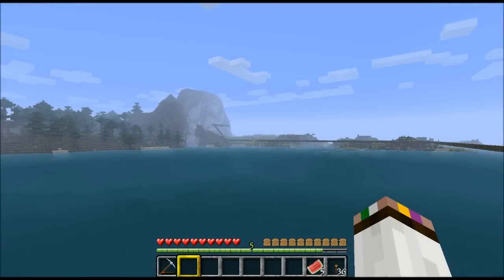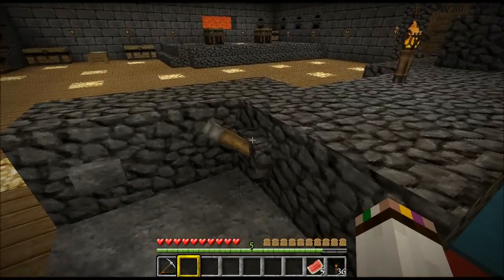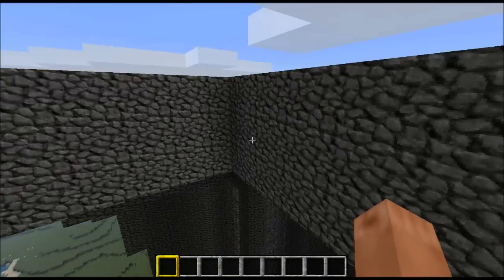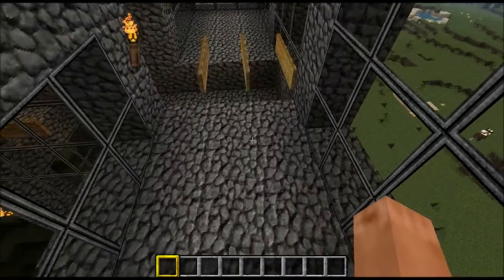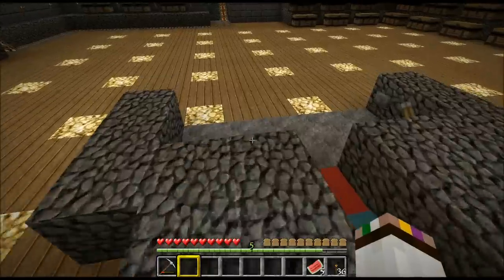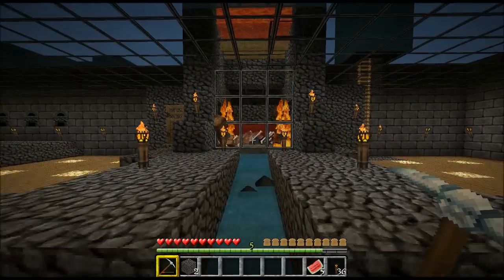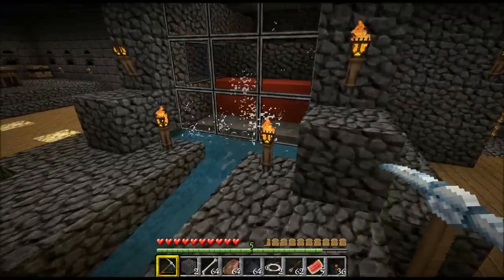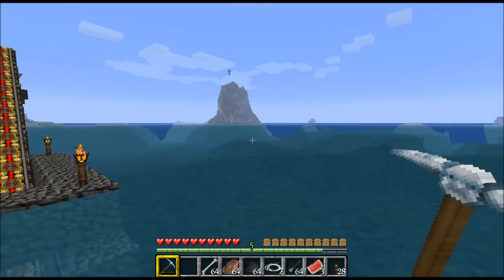Minecraft - HUGE MINECRAFT ENDERMAN FARM!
this video is VERY OLD but still kool to watch and i am remaking this farm in my new LPs go cheek it out